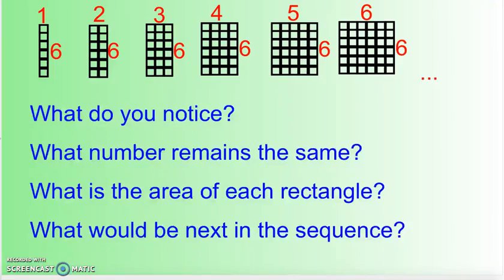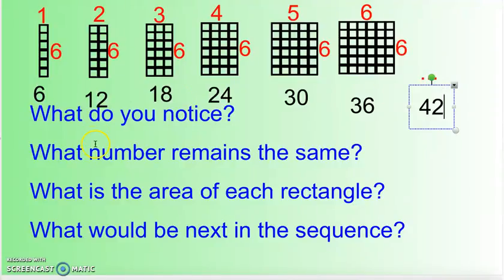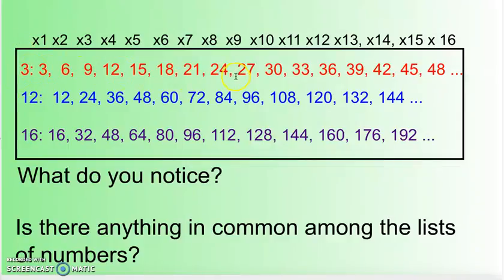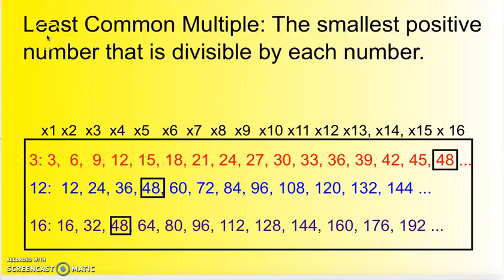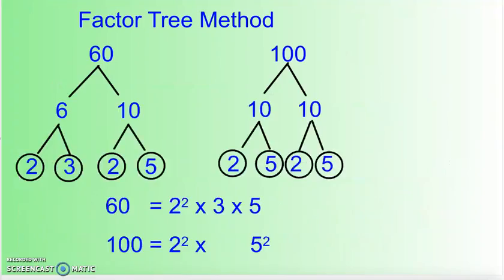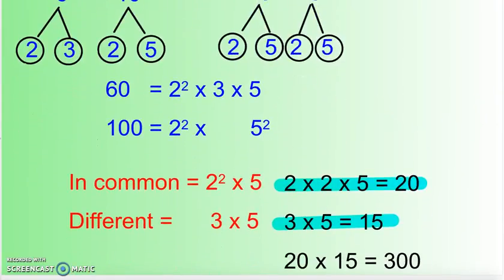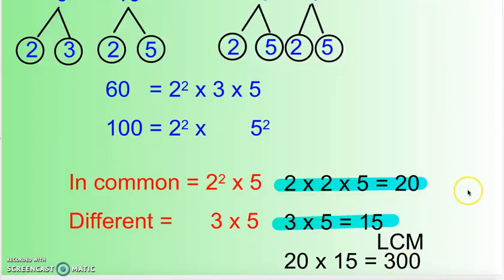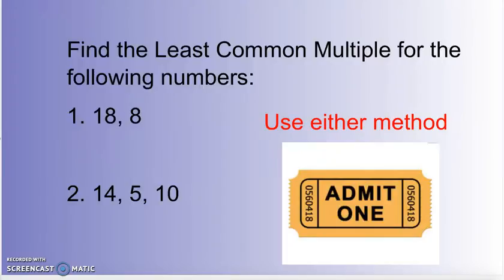Least Common Multiple B